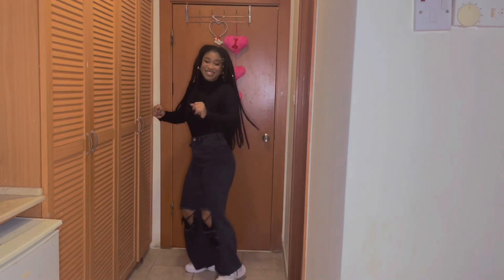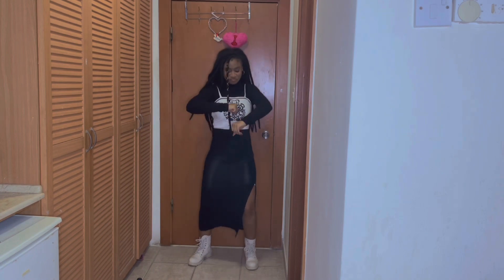Ways to style a turtle neck || one turtle neck, six styles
It’s winter and sometimes you don’t have to break the bank to dress, what you have in your closet may just be what you need to make an outfit ♥️